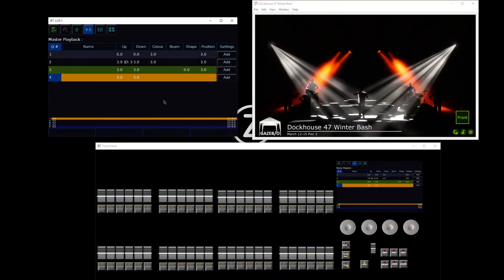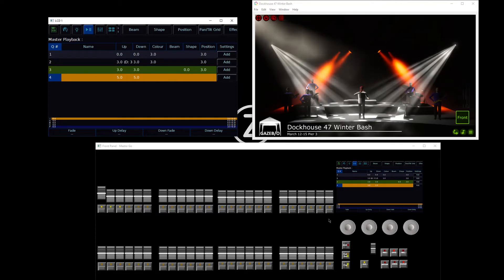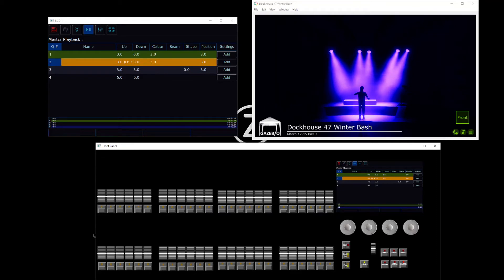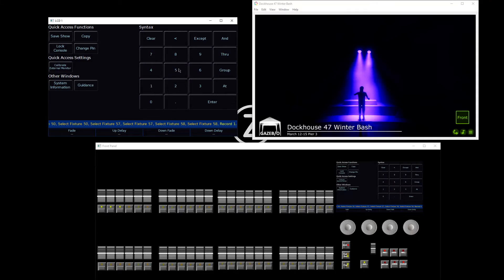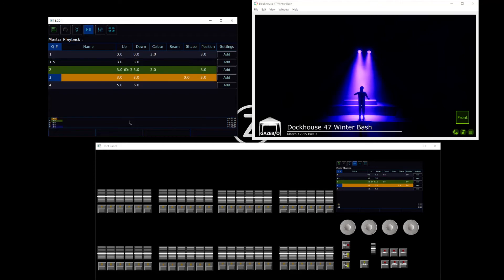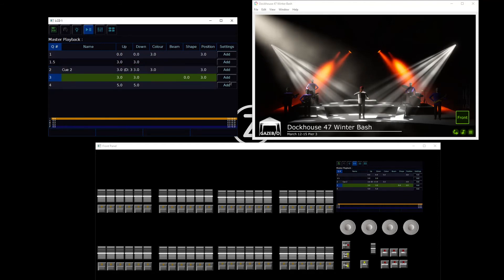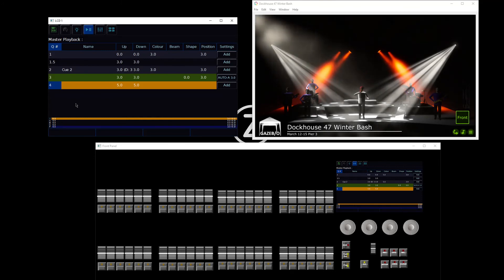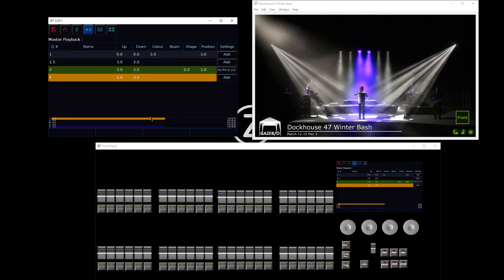FLX S Training 12 | Editing Cues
The Strand FLX S Series is a family of lighting consoles that bring the legacy and power of Strand consoles in an easy-to-use package at an affordable price. In this video, learn to build out your cue list and edit the cues in your cue stack.